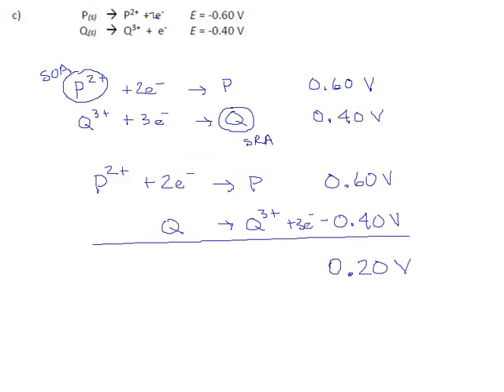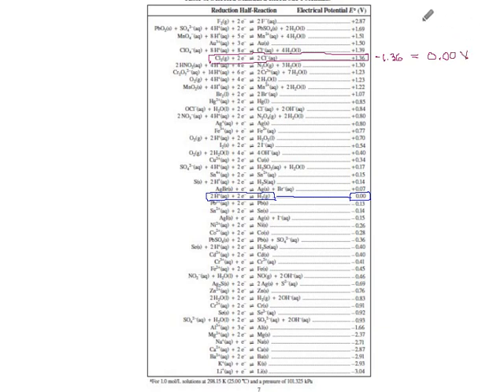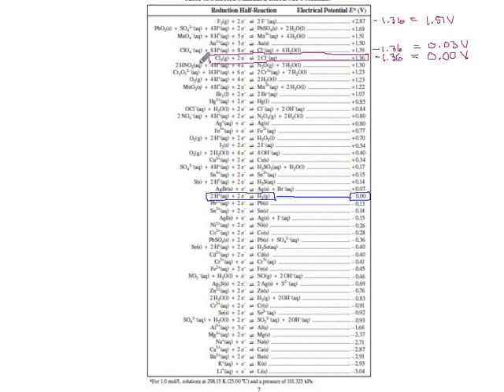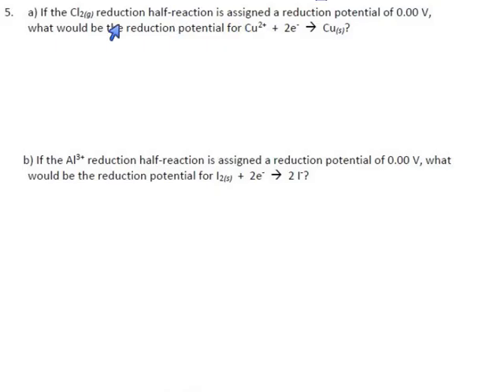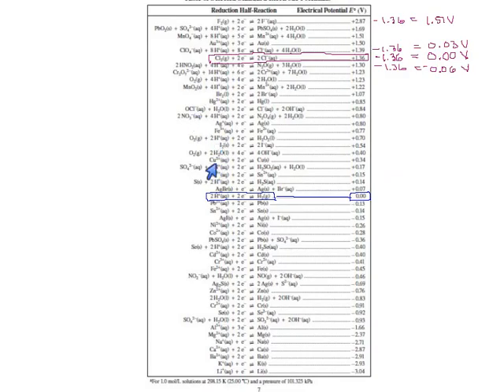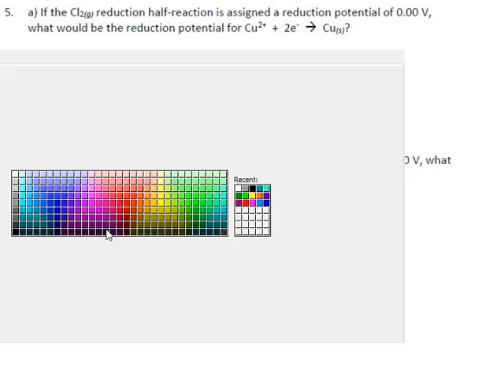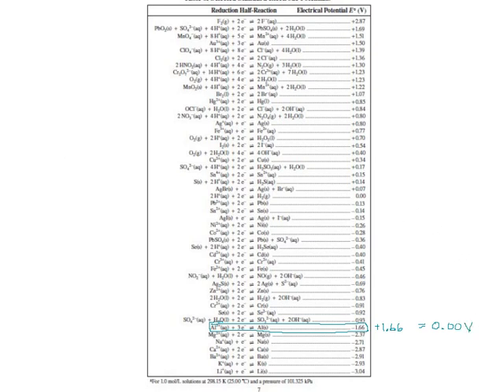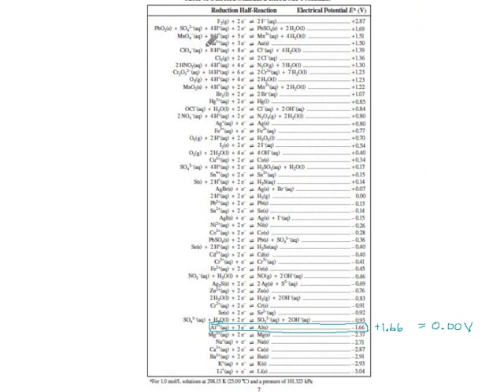Practice 2.13 Page 6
Changing the reference half-cell.